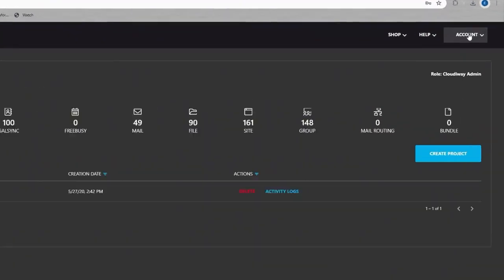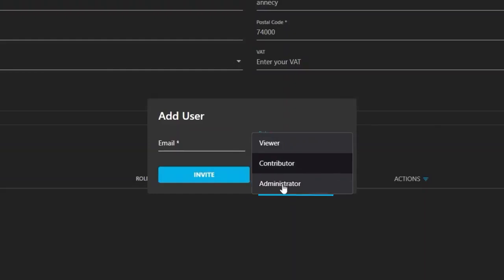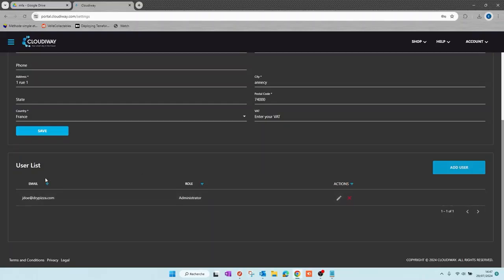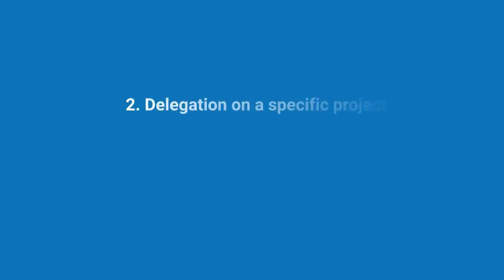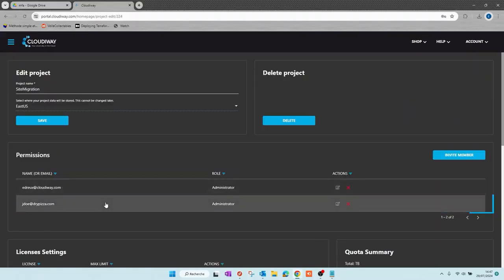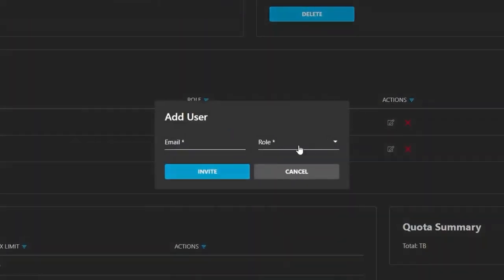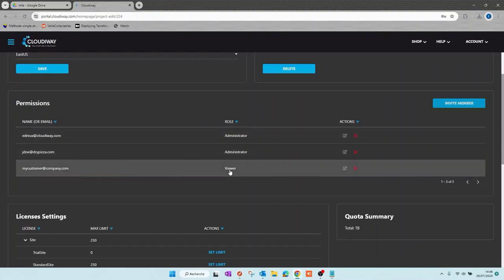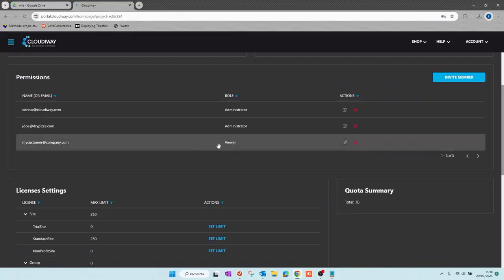How to Delegate Permissions on Your Project with Cloudiway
In this video, we walk you through the process of delegating permissions on your project using Cloudiway.

Whether you're managing a large team or just need to grant specific access to individual members, this tutorial will guide you through each step to ensure you get it right.

We'll cover everything from setting up roles to assigning permissions, making it easy for you to manage your project securely and efficiently.

Cloudiway Permissions: How to Delegate Access in Your Project
Mastering Cloudiway: Delegate Project Permissions Easily"
Cloudiway Tutorial: How to Assign and Manage Permissions"
Step-by-Step: Delegating Project Permissions with Cloudiway
How to Effectively Delegate Permissions on Cloudiway
Quick Guide: Delegating Permissions in Cloudiway
Cloudiway Tutorial: Manage Your Project Permissions Like a Pro
How to Control Project Access with Cloudiway Permissions
Ultimate Guide to Delegating Permissions on Cloudiway
How to Use Cloudiway to Assign and Delegate Permissions